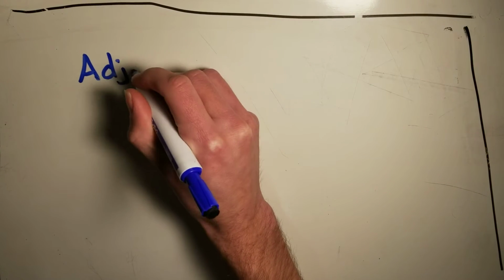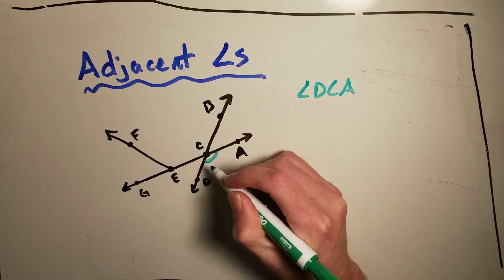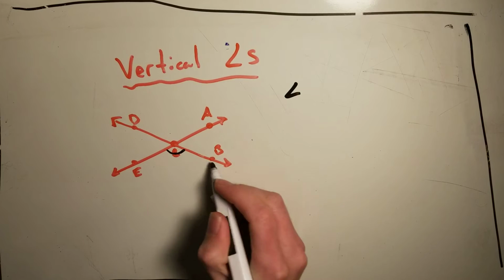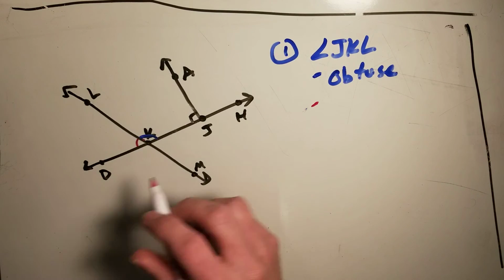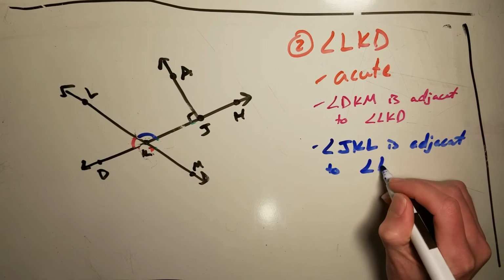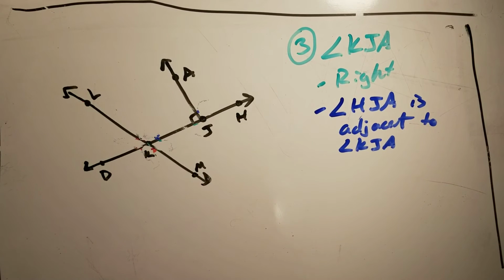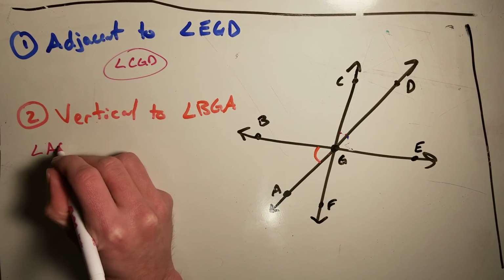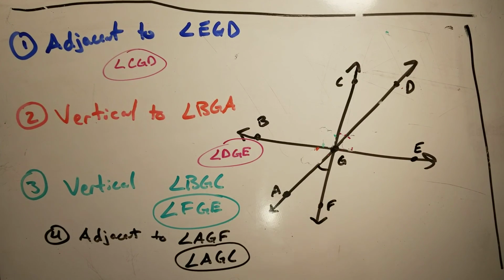Math 8 Angles Day 2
In this video we define adjacent and vertical angles and complete some examples of identifying the angles in a diagram.